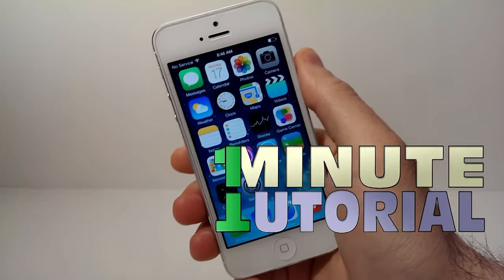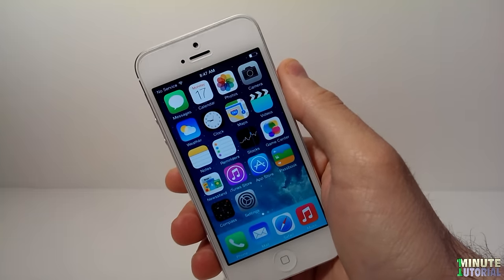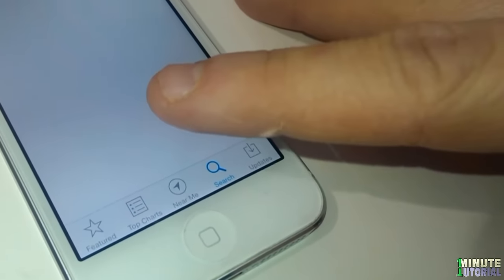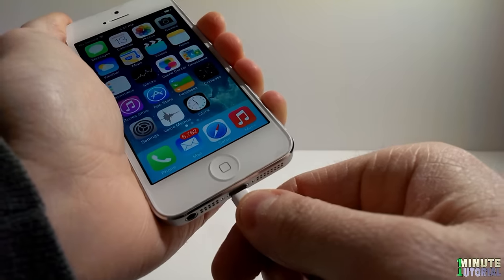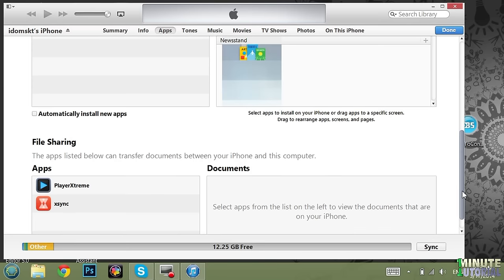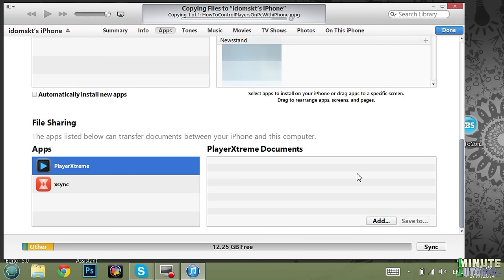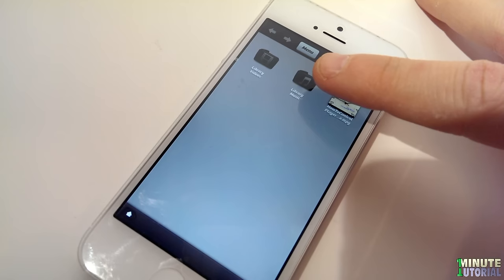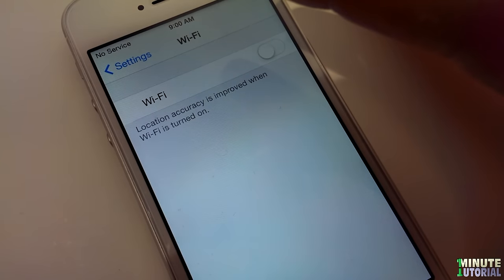Play Any Video File Format On iPhone iPad and iPod Touch Without Jailbreak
This tutorial will teach you how to play any video file like MKV AVI MPG (and much more) on your iDevice iPhone iPad and iPod touch without Jailbreak.